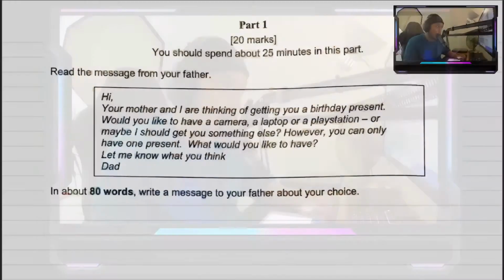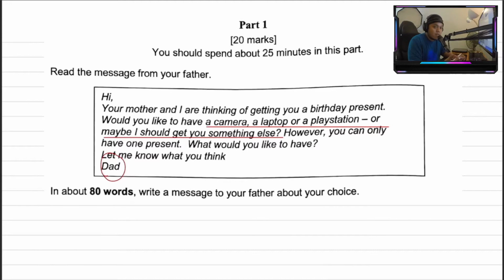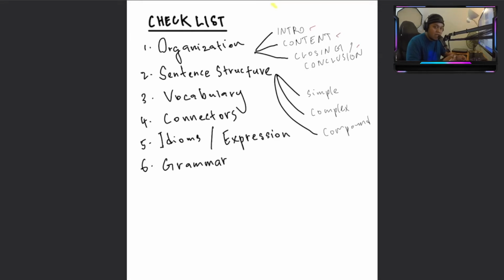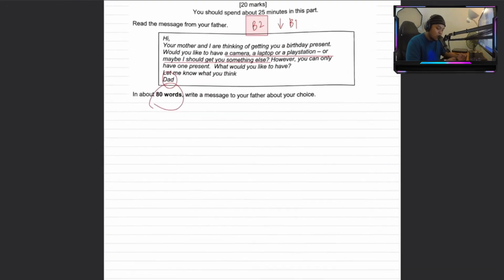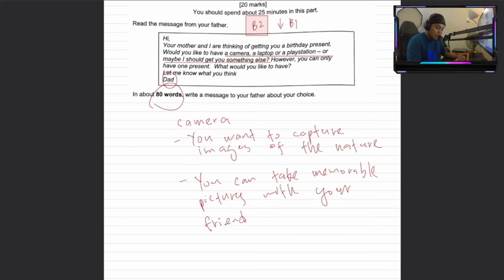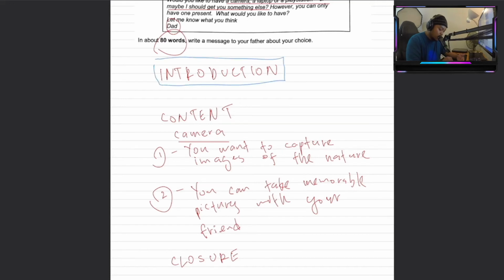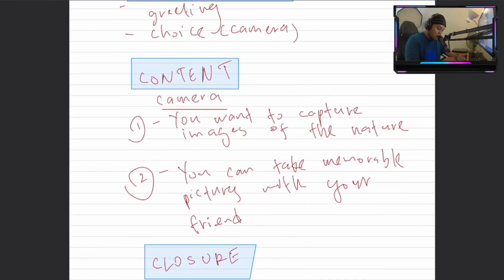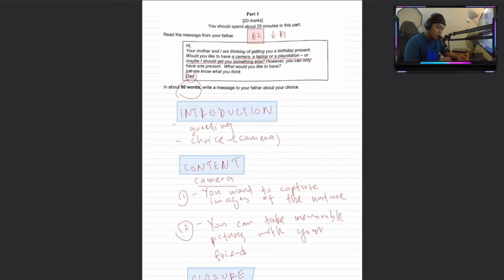How To Write An E-Mail (SPM PAPER 2 | CEFR)